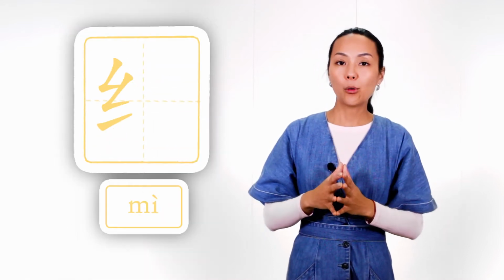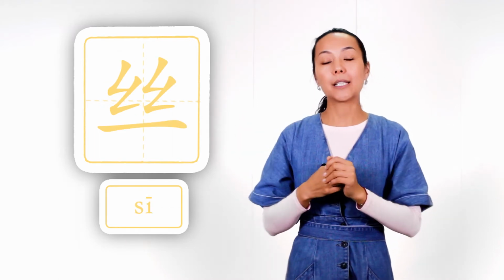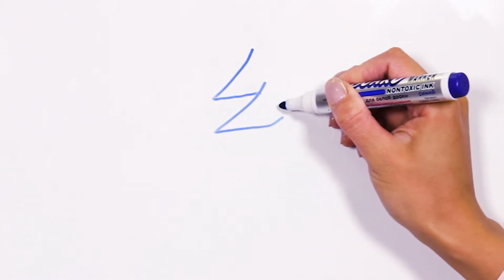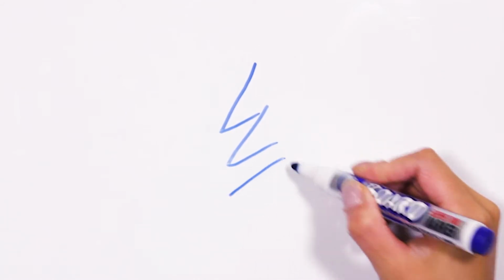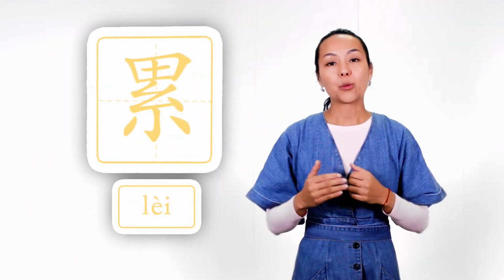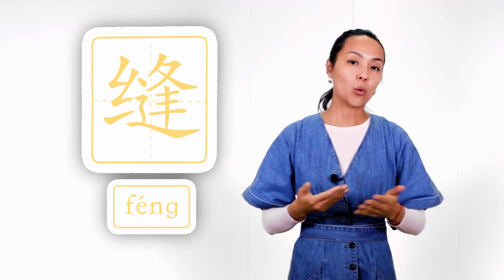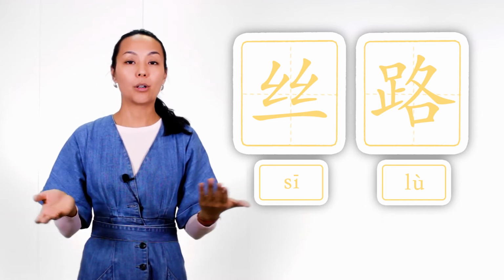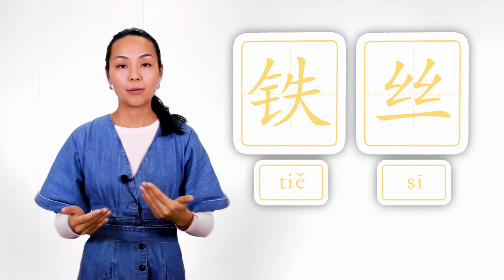Chinese Radical #13: 糸 (silk thread) ✨ Dinara Min School ✌